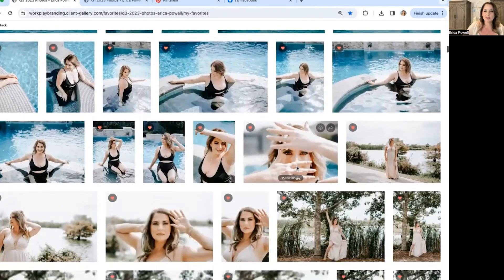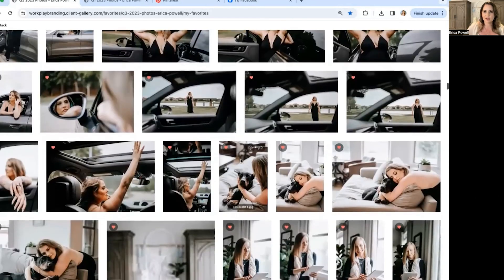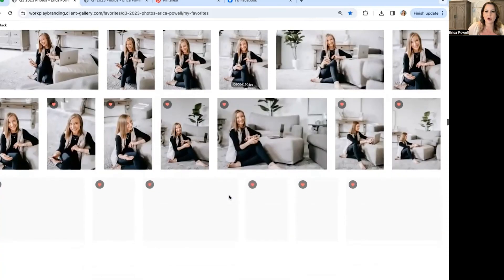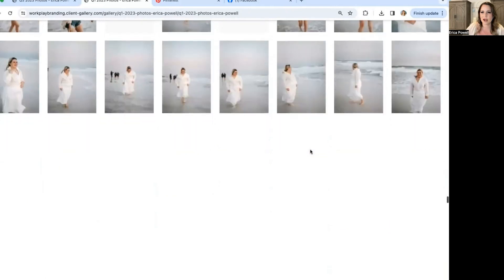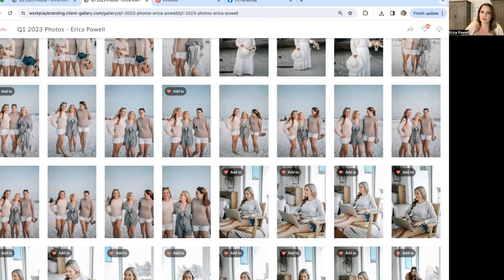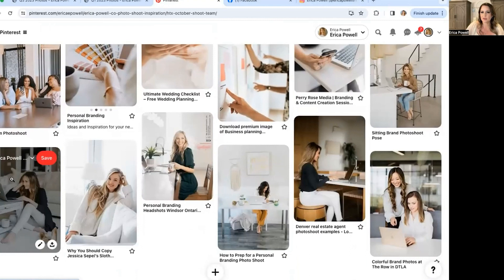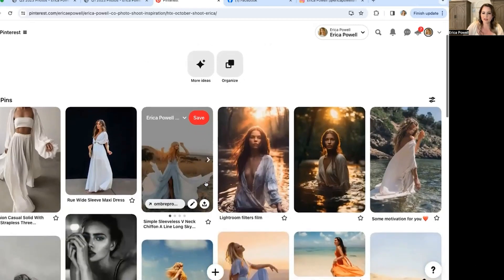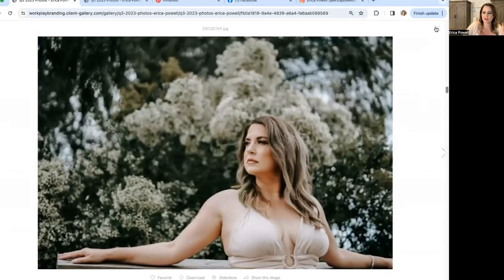🌟 Brand Shoot Planning for Entrepreneurs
If Planning a Brand Shoot is on your list of upcoming projects, this Masterclass is for you! Erica will share how she plans and styles her brand shoots, the service she uses to get the most stunning imagery possible, tips for leveraging time on the day of your shoot, and how you can get the most out of every shoot.

*This is an edited replay of the live Masterclass in The Rich & Joyful Entrepreneur community.*

We run a coaching, branding, website design, and marketing company along with our incredible team members across the country. Erica Powell & Co. is known for helping entrepreneurs attract and close $10k-500k+ client contracts and building industry leading brands.

We are looking forward to sharing strategies for boosting your profit and income, software and design reviews and tutorials, videos about designing a life, business, and home you love, interviews, behind the scenes films, travel videos, and much, much more!

✨ Like our videos to trigger the algorithm to help more entrepreneurs see our content. Share our videos with your friends and family who might enjoy our videos!

💬 Youtube is a community! Our videos are designed to be interactive and thought provoking! Comment on our videos to start the conversation, and we're looking forward to chatting with you.

Prep & Planning Downloadable

FREE RESOURCES ✨
🎉 FREE Priority Matrix Tool → Free Planning tool to prioritize your to do list!
✨ FREE Catalyst Masterclass Series → Our 4 session FREE Masterclass Series is designed to help you reconnect with your big picture vision and create the foundations for a limitlessly scalable service business
🌅FREE Rise Masterclass Intensive → Our 4 part FREE Masterclass Intensive diving into some innovative mindset and energy work, reflecting on your business experiences so far, setting new intentions, and working on action planning to elevate your lifestyle and business

CONNECT WITH ERICA
📸 Join Erica on Instagram → for brand and course launches, business building tips, strategies, and inspiration
🎬 Join Erica's free Facebook Group → join us in the Erica Powell & Co. Insiders group to be the first to hear behind the scenes updates and exclusive live videos

WORK WITH ERICA POWELL & CO.
💸 Interested in branding, website design, or coaching with Erica and her team? → Complete our business building questionnaire. This questionnaire takes 5 minutes, is mobile friendly, and helps us to learn more about your business and how we may be able to help you scale
→ Want to chat about what services may be best?